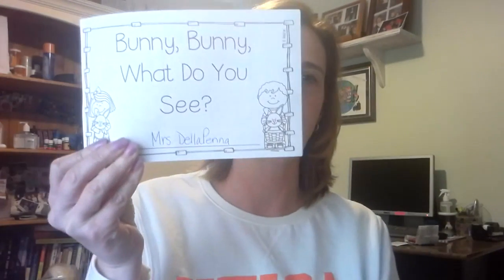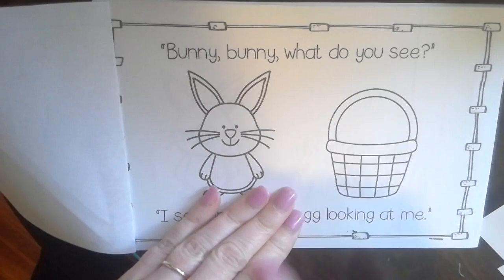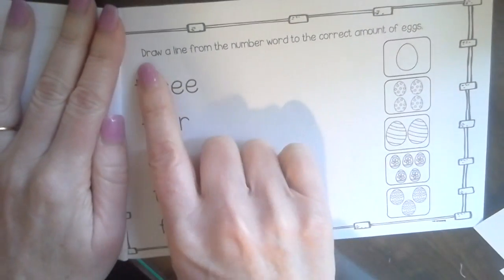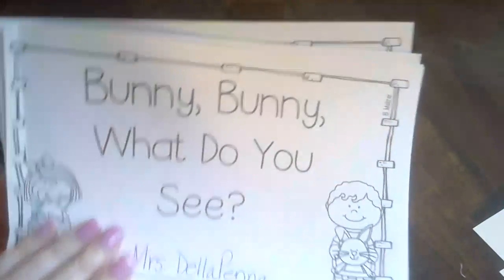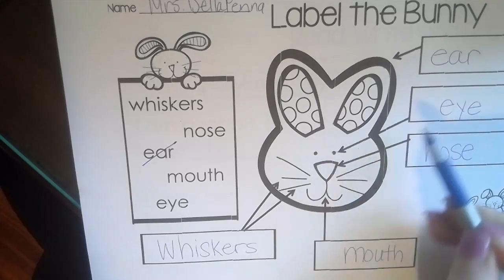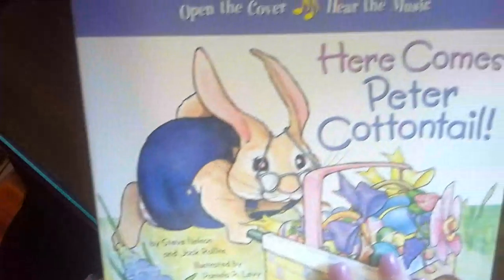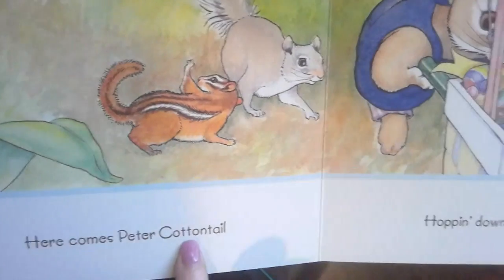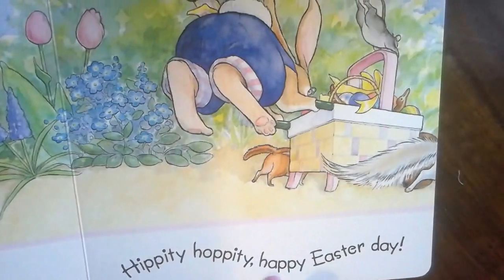Here Comes Peter Cottontail read aloud & Easter packet activities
samples of learning activities from our Easter theme packet & story read aloud